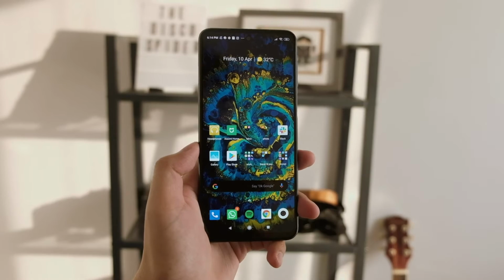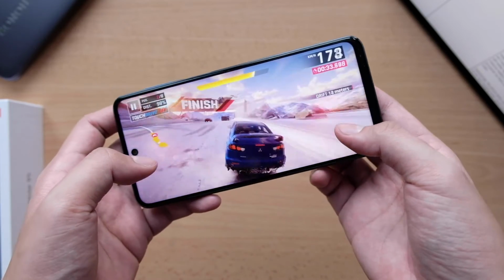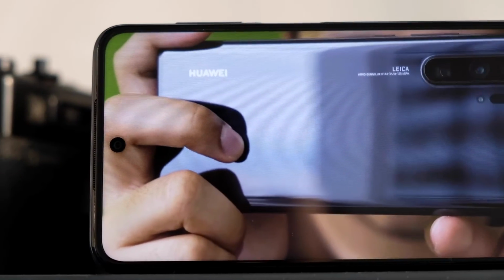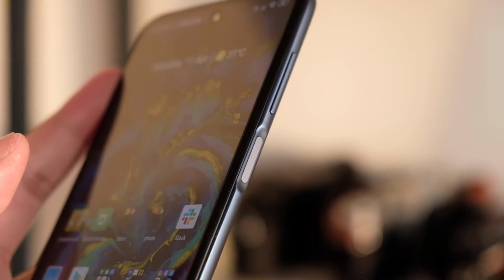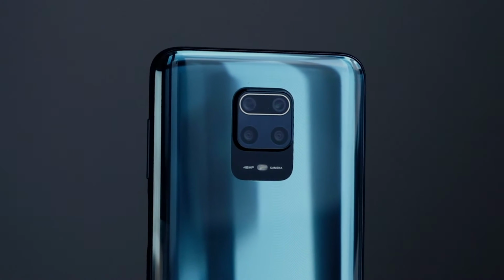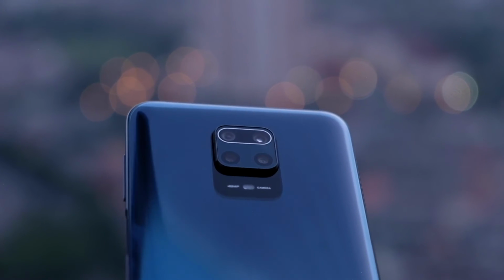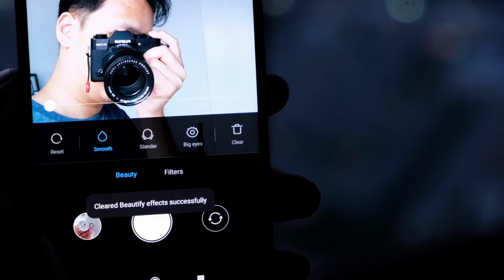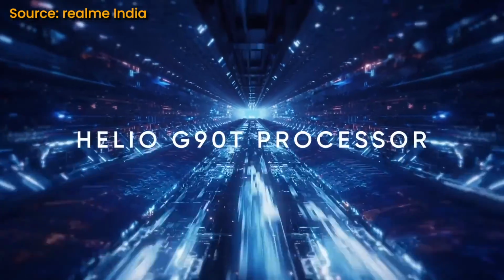Not undisputed, but still very good | Redmi Note 9S hands-on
The Redmi Note series has been the king of the hill for awhile now. But, now the landscape has changed and there are several really good smartphones gunning for its crown. Does the latest Redmi Note 9S do enough to remain the undisputed champion?